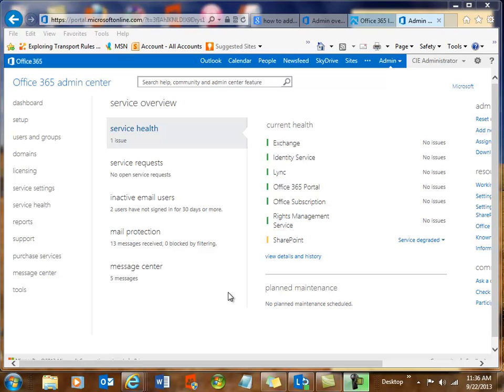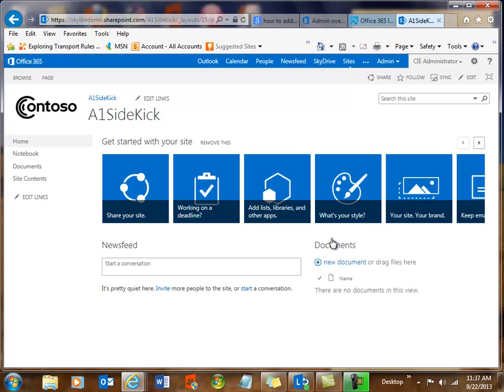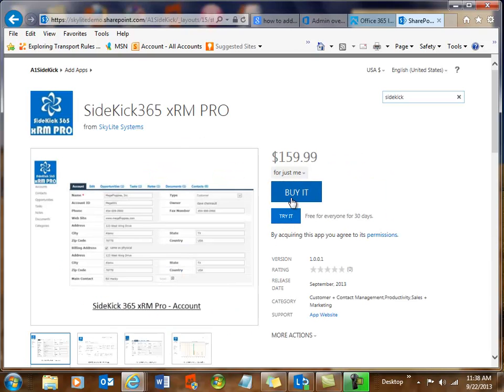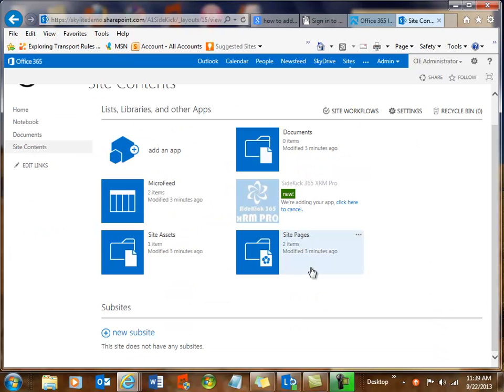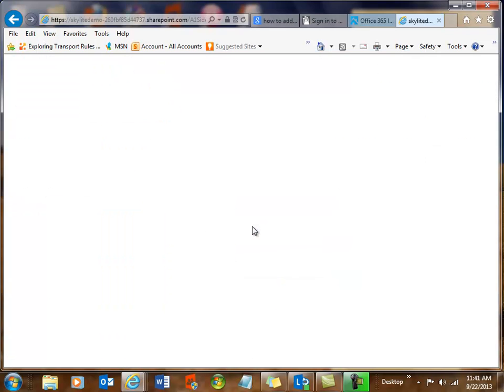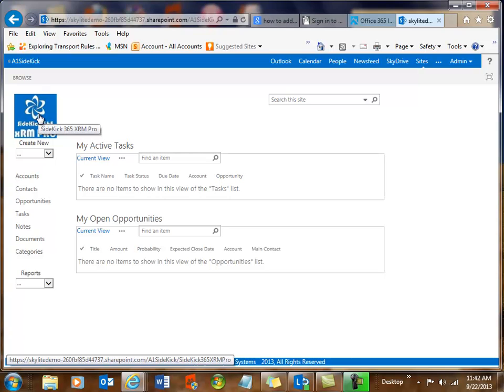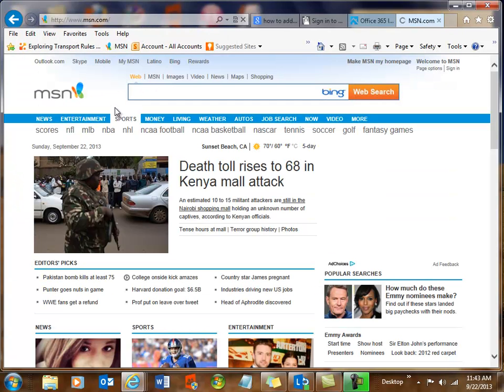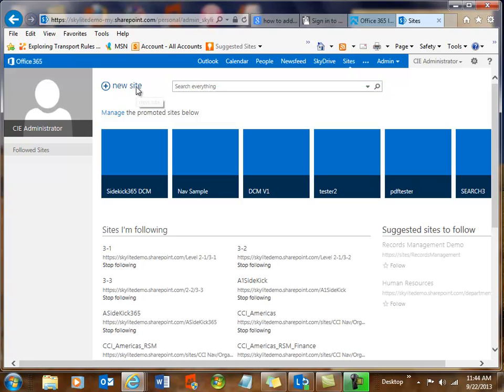How To Add A SharePont App - SideKick365 xRM Pro in Office 365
This video show you every step needed to add an App from the new Microsoft App Store into SharePoint in Office 365